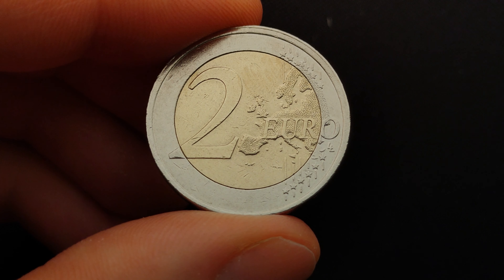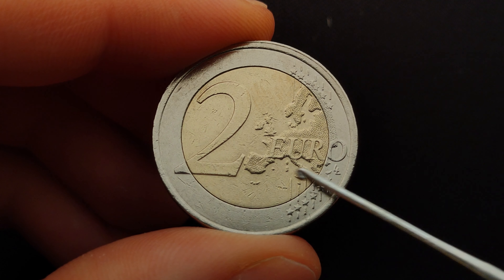50th anniversary of the Treaty of Rome | Netherlands 2007